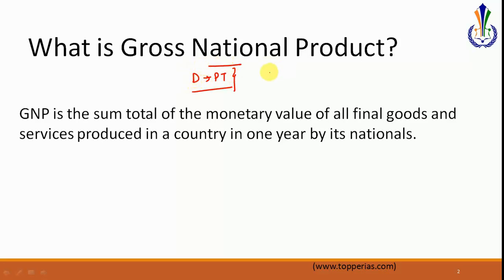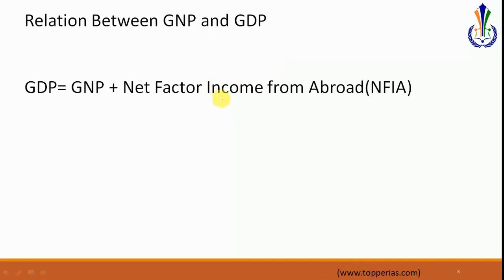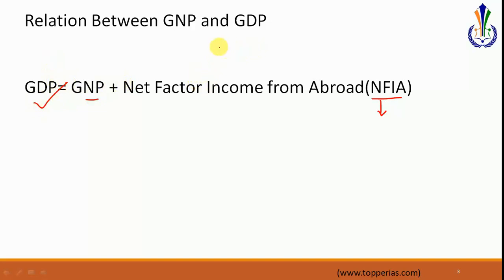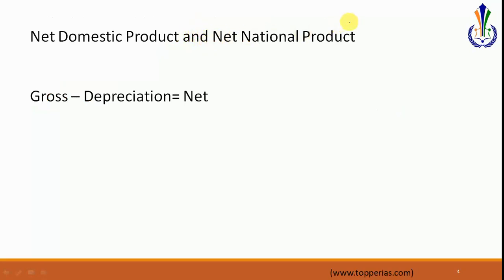What is GNP?